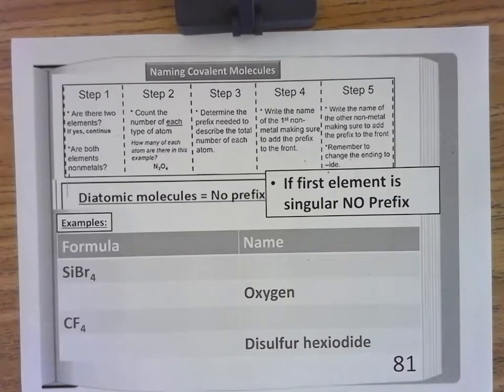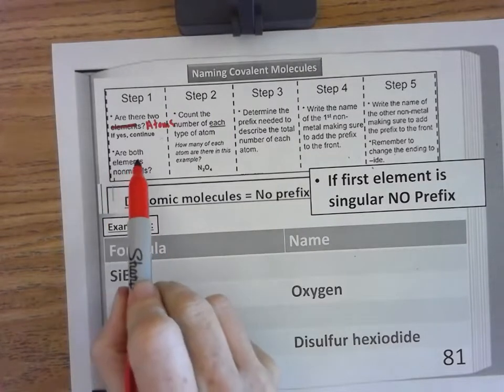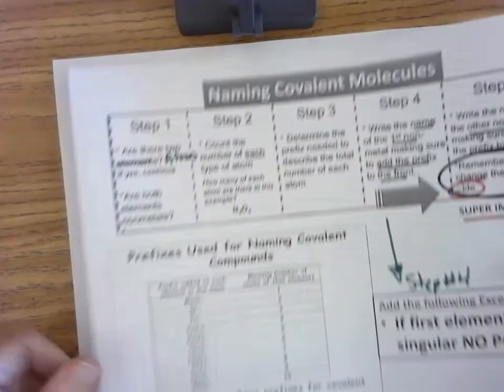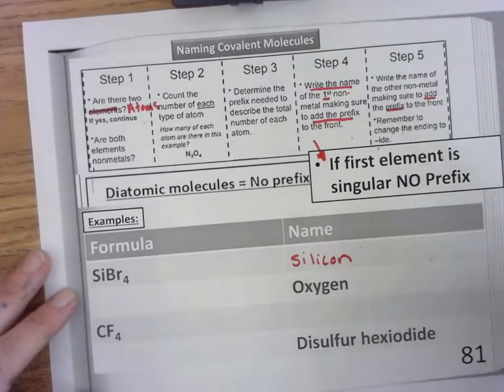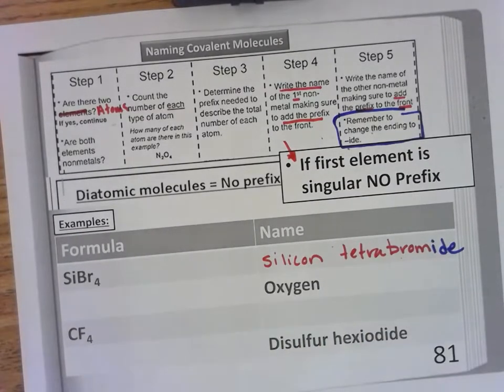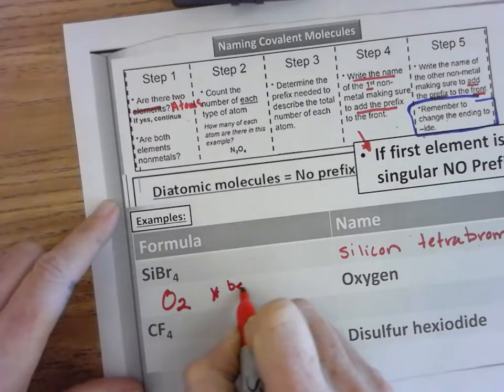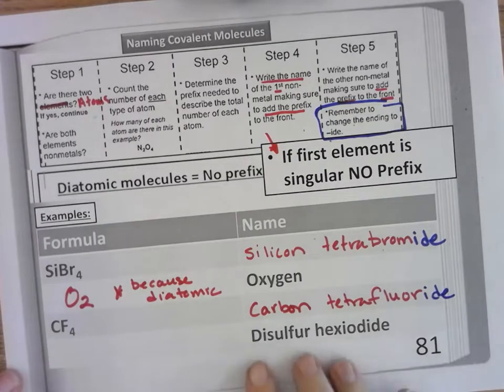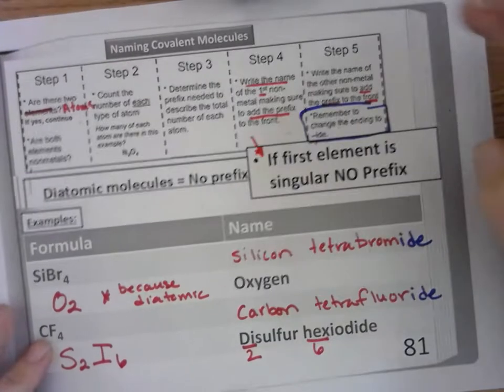Examples of Naming Covalent Molecules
Four examples of how to name or create covalent molecule formulas